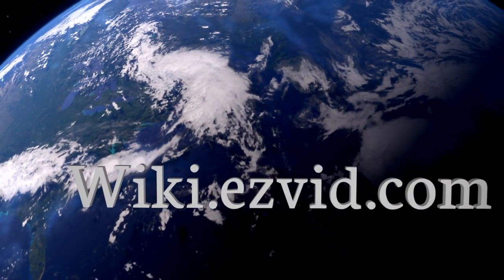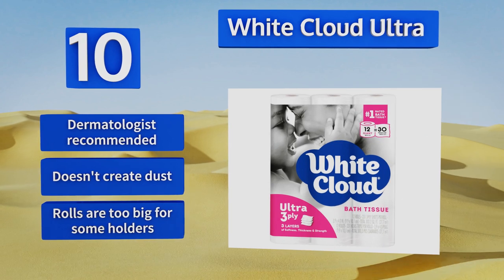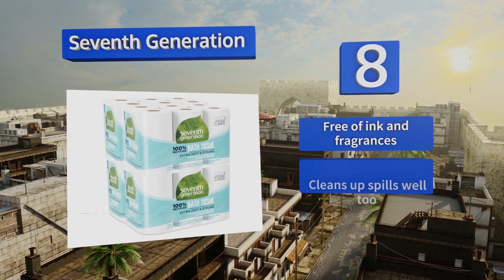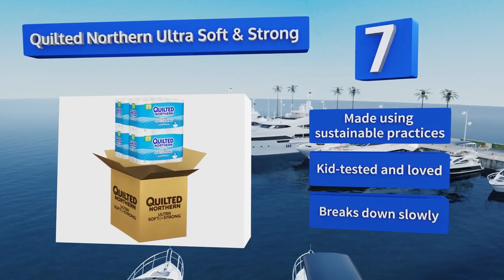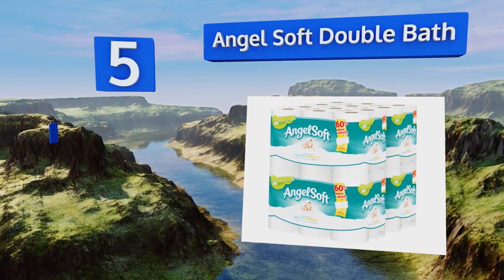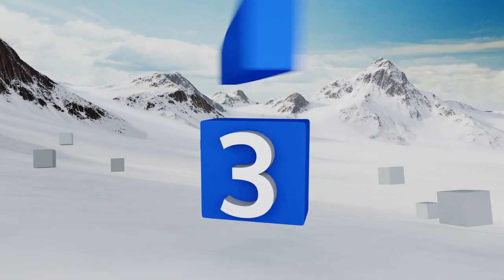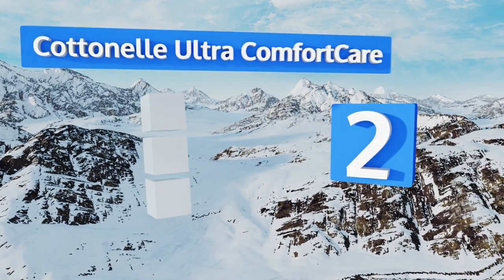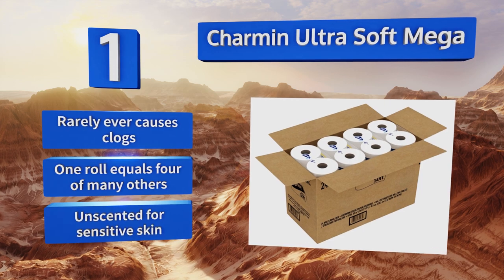10 Best Toilet Papers 2018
Our complete review, including our selection for the year's best toilet paper, is exclusively available on Ezvid Wiki.

Toilet papers included in this wiki include the quilted northern ultra soft & strong, caboo tree free, quilted northern ultra plush, charmin ultra soft mega, angel soft double bath, white cloud ultra, cottonelle ultra comfortcare, scott 1000 sheets, seventh generation, and green forest premium.